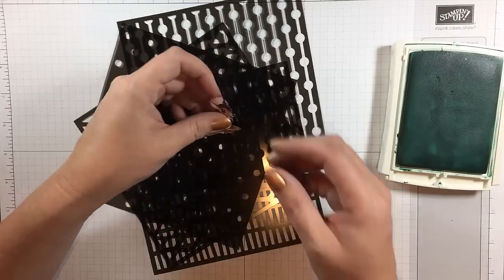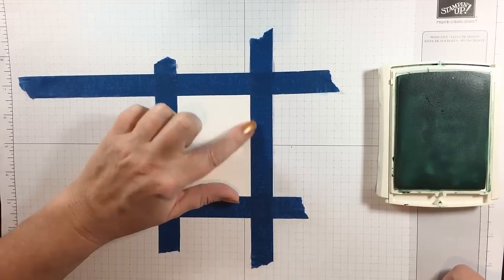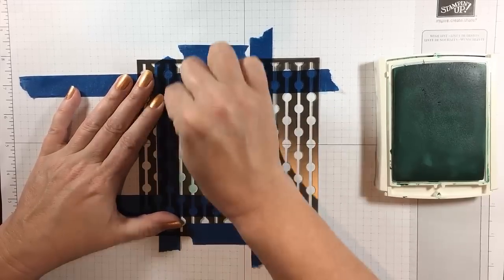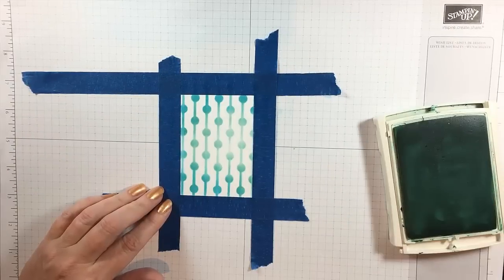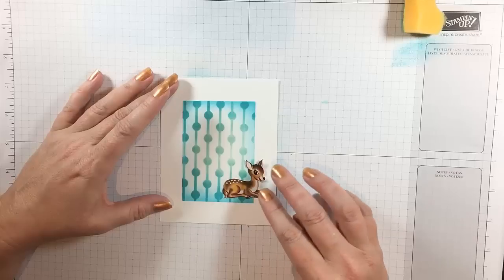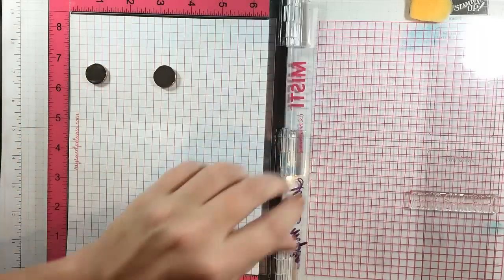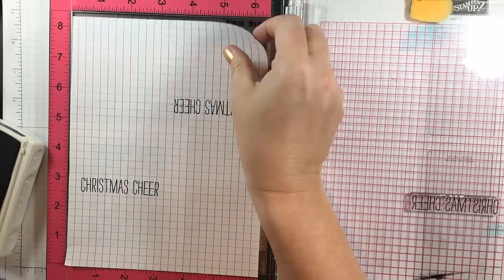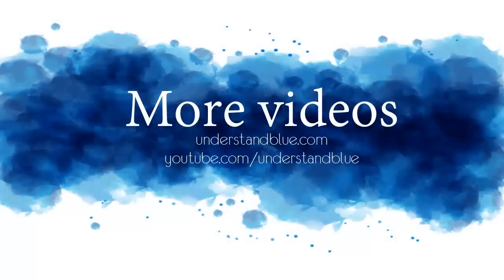Christmas Deer - Stampin' Up! Home For Christmas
This is a REALLY fun & retro CAS Christmas card featuring the Home For Christmas DSP from Stampin' up! and the Happy Patterns decorative masks. For a full supply list and more details see this blog post: